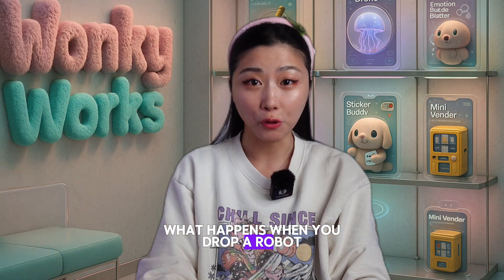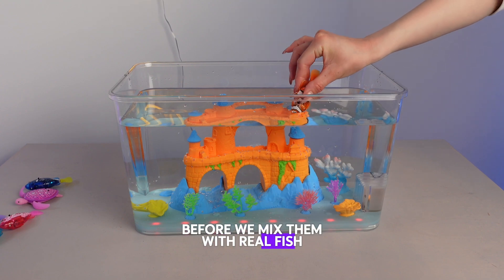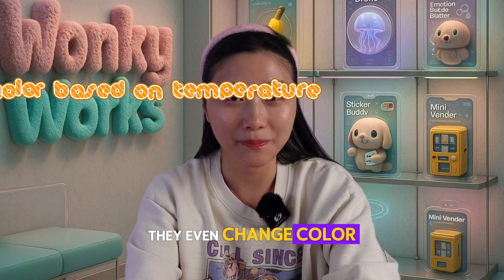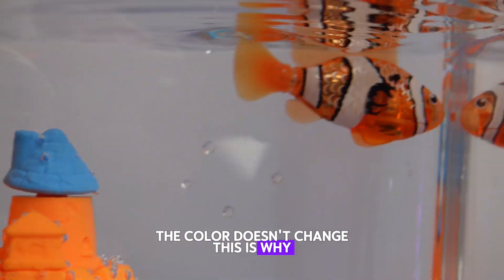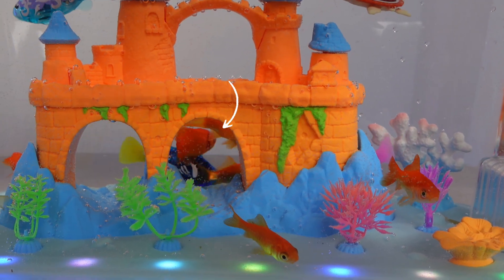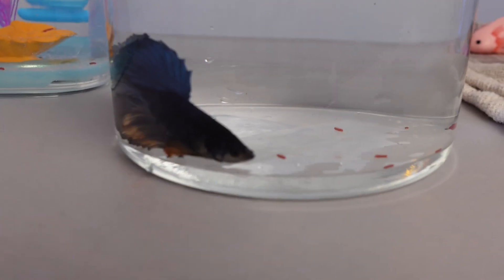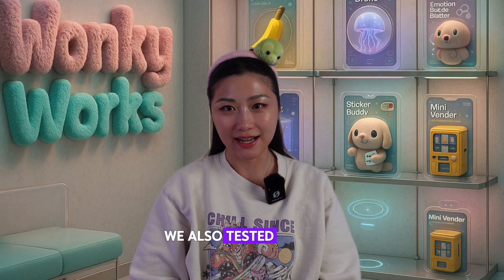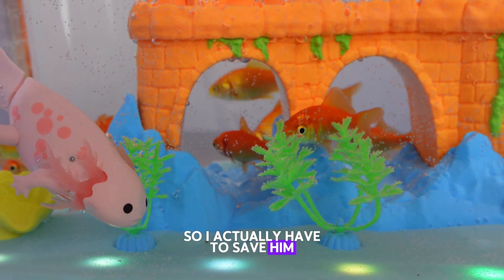I Put a RoboFish in a Tank of Real Fish… Here’s What Happened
🤖🐟 Can a RoboFish survive in a real fish tank?

Today, I dropped a mechanical RoboFish into a tank full of real fish — and their reactions were wild. Watch to see how the RoboFish moves, adapts, and (maybe) wins a few friends!

🎥 I’ll break down how RoboFish work and compare their behavior to real fish. It’s science, it’s chaos, it’s pure fun.

💬 Tell me — would you put a RoboFish in your aquarium?

00:00 Intro – RoboFish vs RealFish
00:16 Unboxing the RoboFish Aquarium Combo
00:44 RoboFish Swimming Test
01:18 RoboFish Color Change
02:02 Real Fish Meet RoboFish
02:25 Betta Fish Meet RoboFish
03:40 Testing Swimming Axolotls Toy
04:15 Final Thoughts